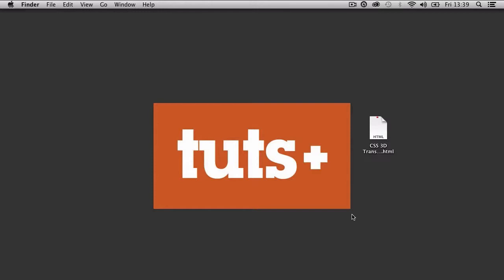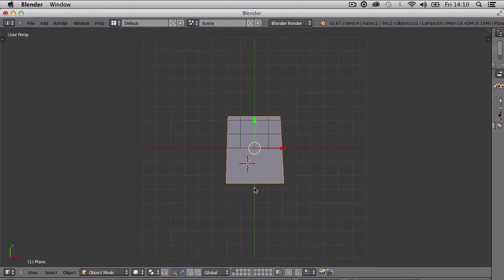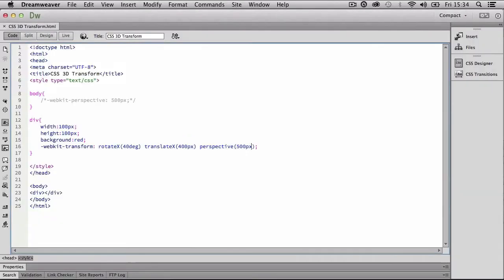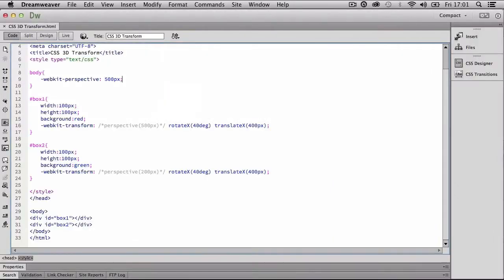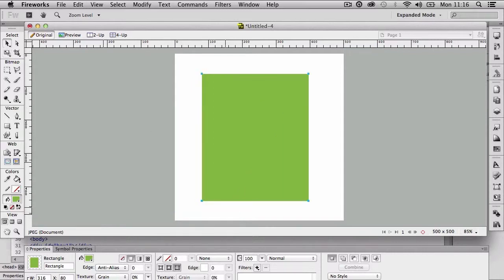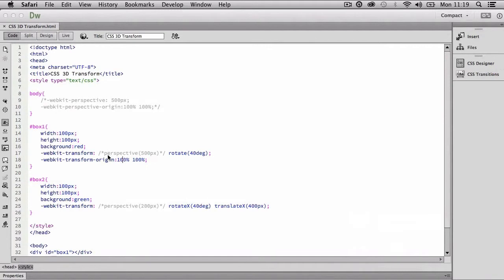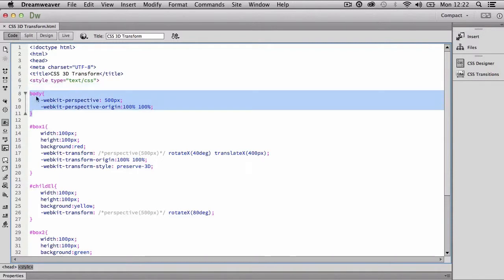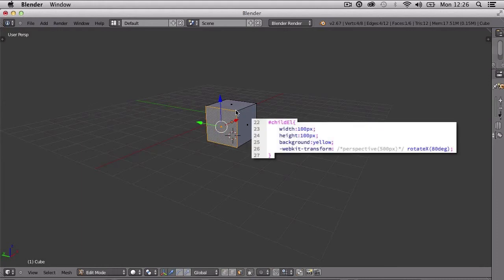CSS 3D Essentials Part 5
Using Css 3D Origin and Perspective,